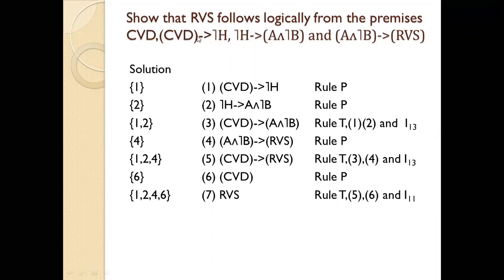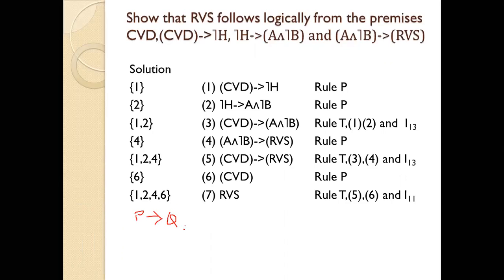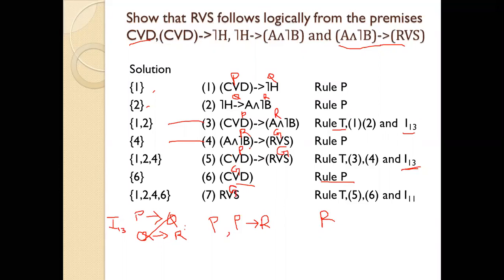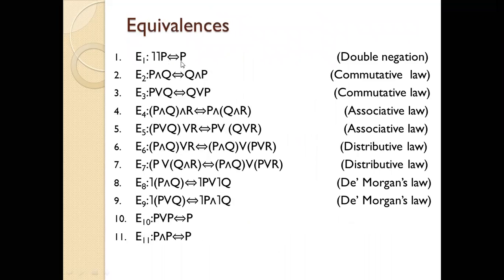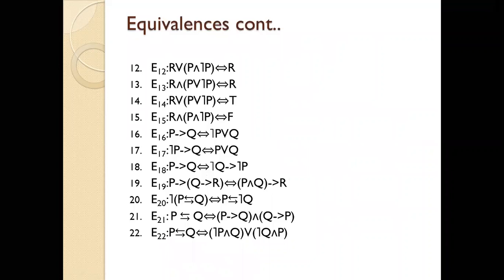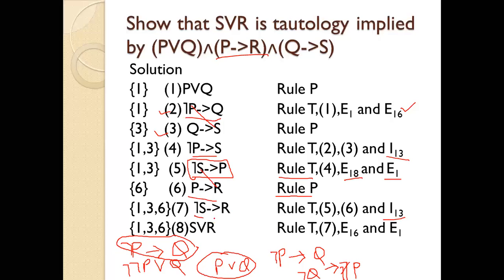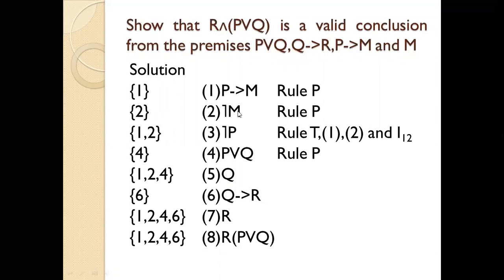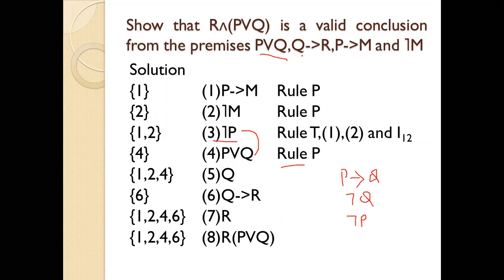Unit 3 day 5